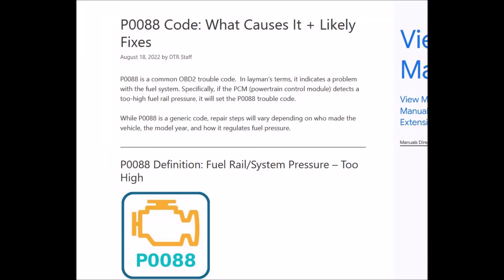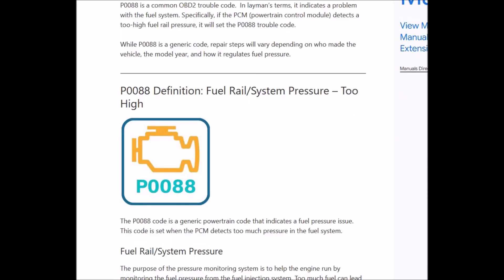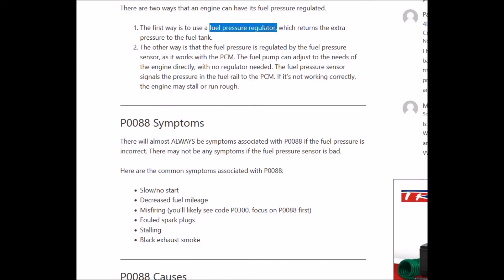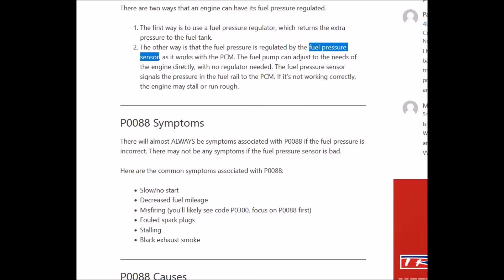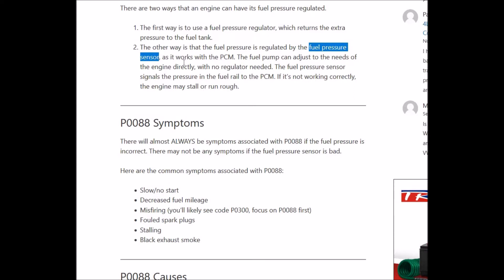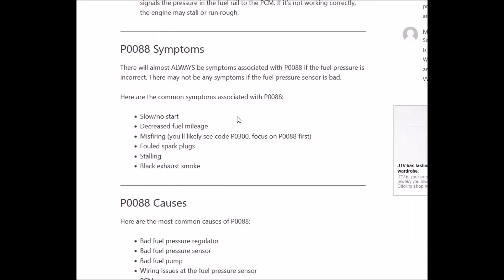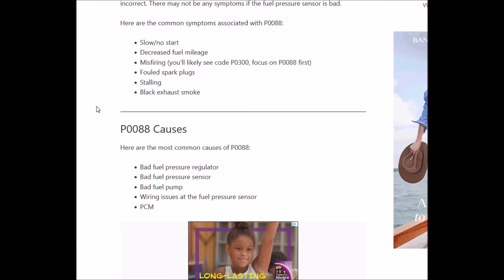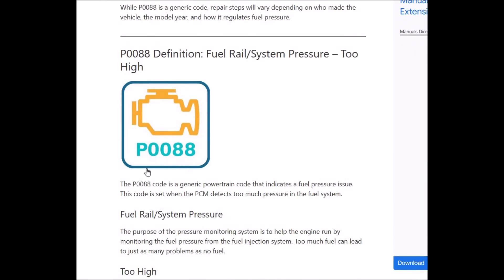What is a P0088 OBDII Engine Code?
Quick overview of the causes and fixes of a P0088 OBDII engine code.